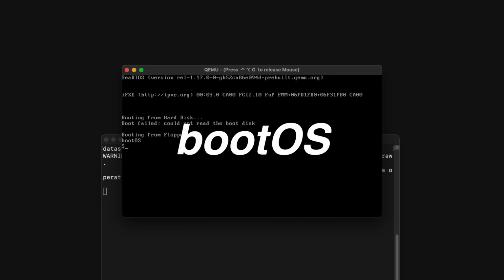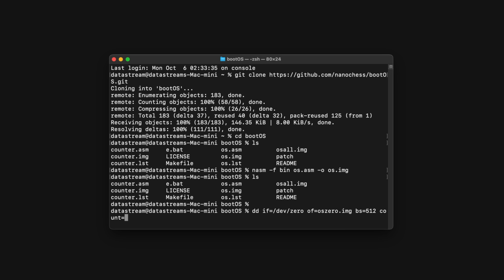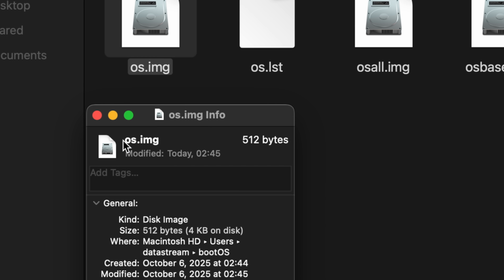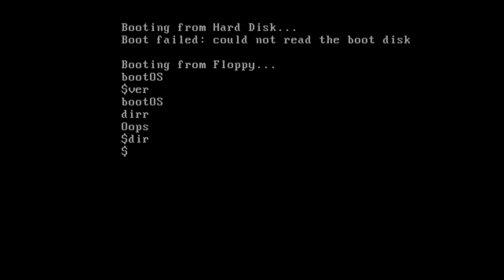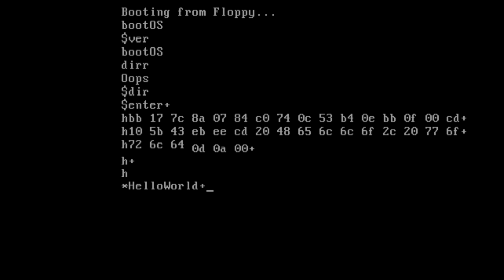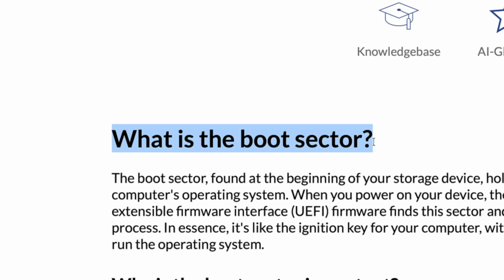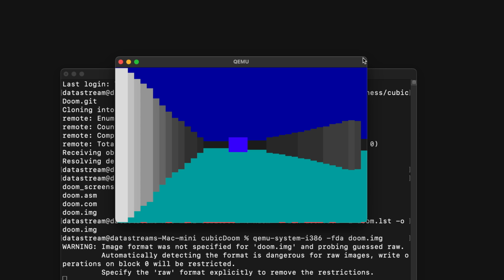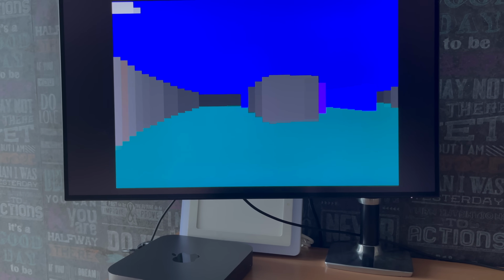This OS is less than 1KB in size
Welcome to bootOS, it is an operating system that fits in one boot sector, making it 512 bytes in size.
How does it even run and what can you do on such an OS? It is 24 times smaller than a blank empty Word document.